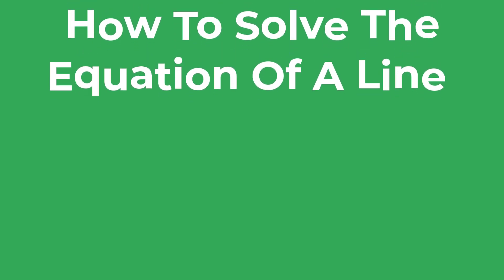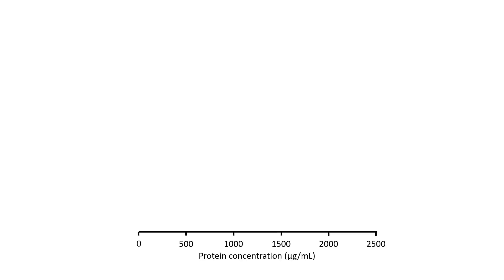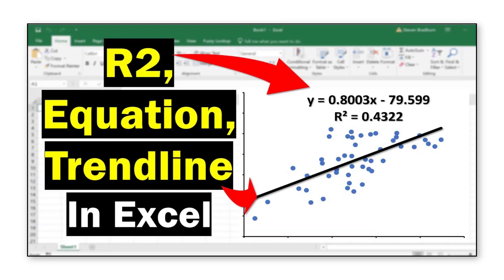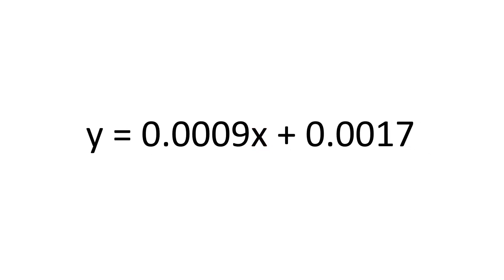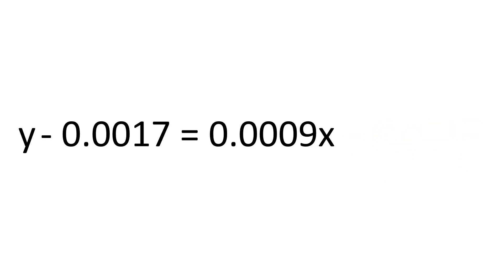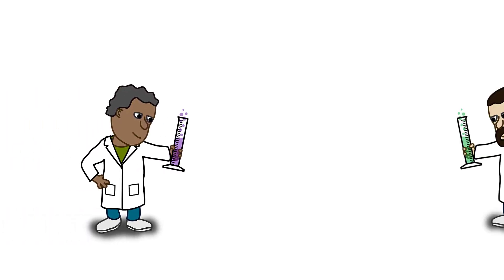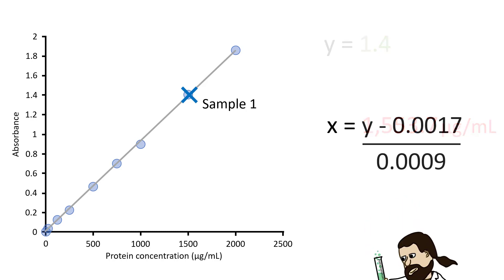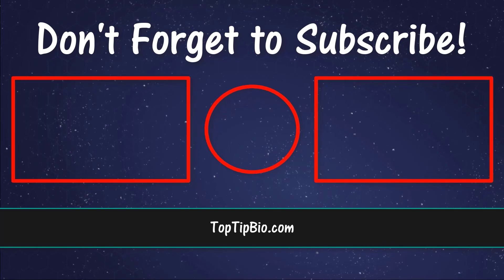How To Solve A Simple Linear Regression (Work Out X!)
In this tutorial, I’m going to show you how to take a simple linear regression line equation and rearrange it to work out x. This is particularly useful is you want to predict the value of Y, based on a known value of X.